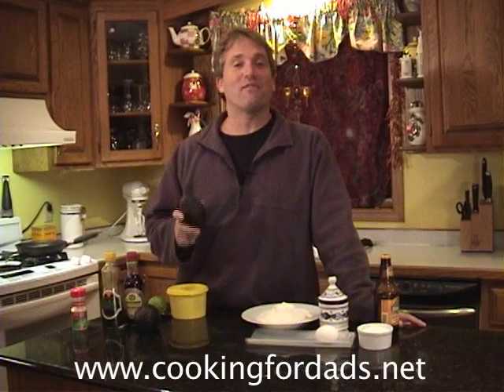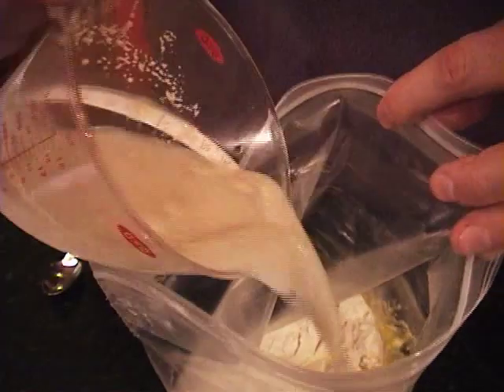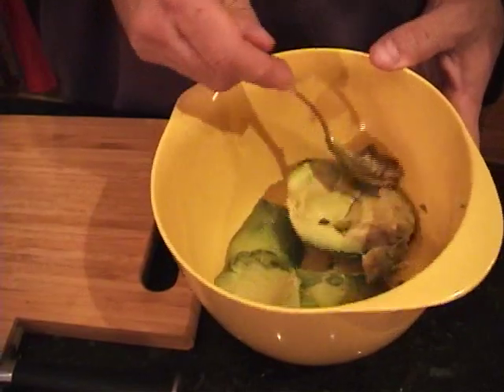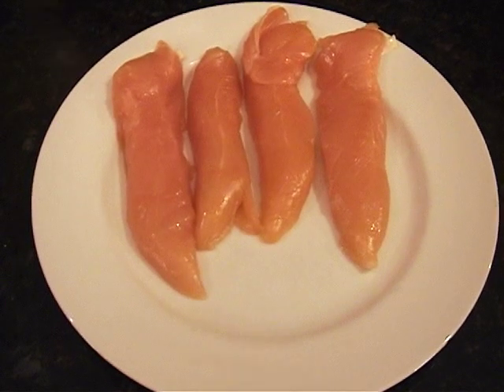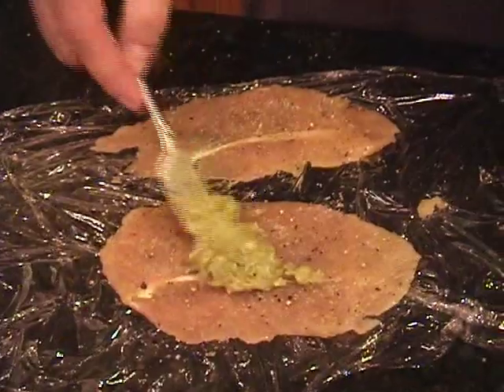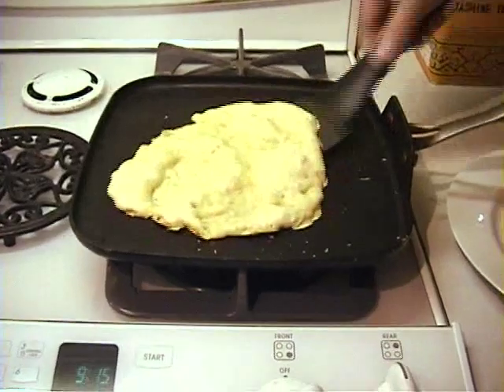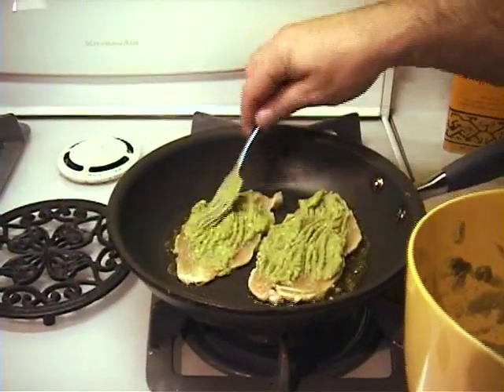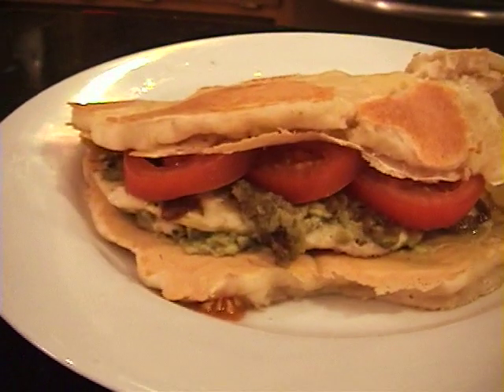Avocado Encrusted Chicken Sandwich with Beer Flatbread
The Goold's just let me know this doesn't work wo well with Gluten Free Flour. Just an FYI.
Here's a recipe I created for a contest that ended up being bogus. That's why it has more measuring than a normal CFDs recipe. The taste is really good and you'll love the beer flatbread.

Also I'm starting to end these episodes with pictures that you send in of food you've made. So keep making these recipes and sending me the pictures.